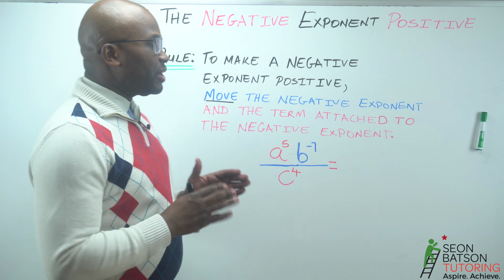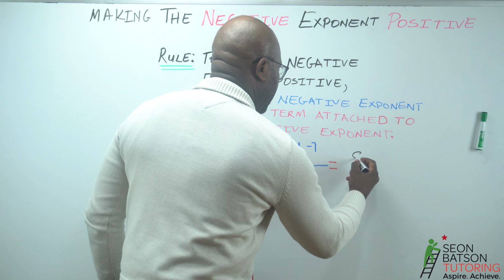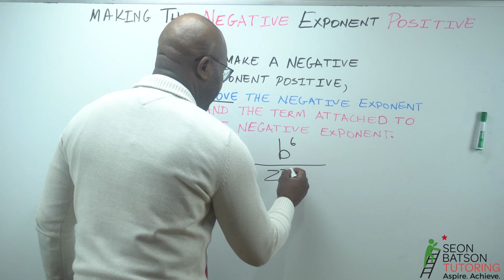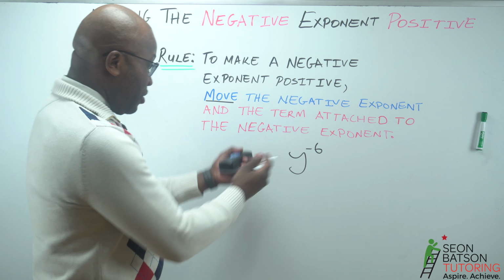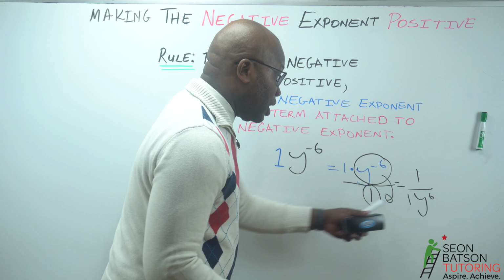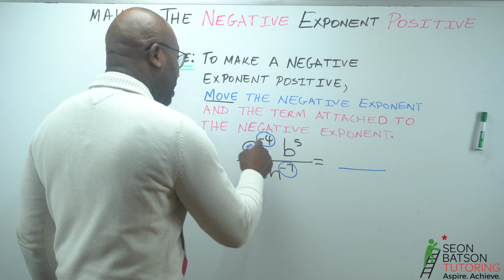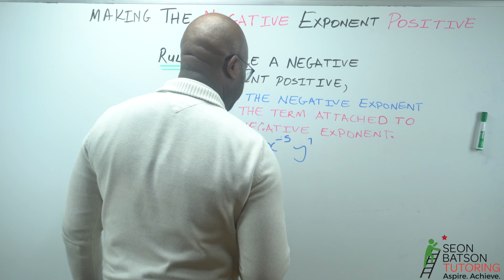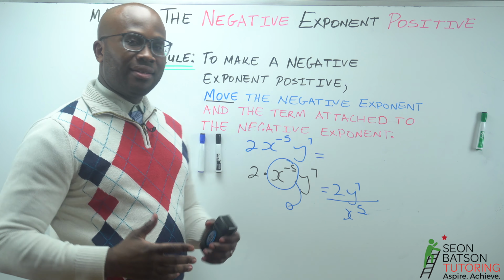MAKING A NEGATIVE EXPONENT POSITIVE! EASIEST METHOD!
FUN AND EASY METHOD TO MAKE A NEGATIVE EXPONENT POSITIVE.